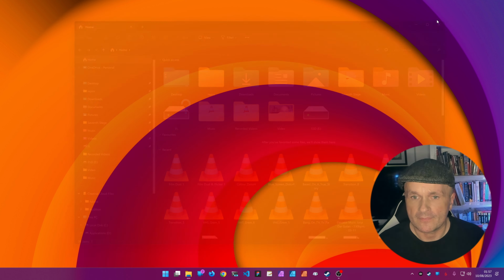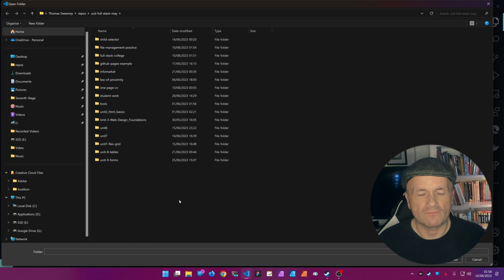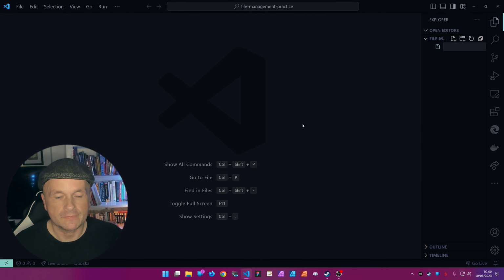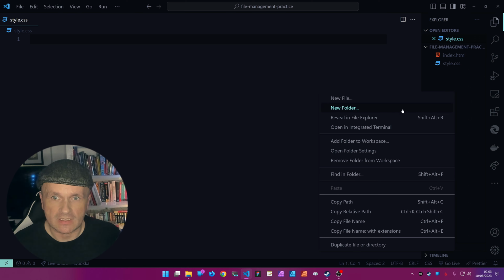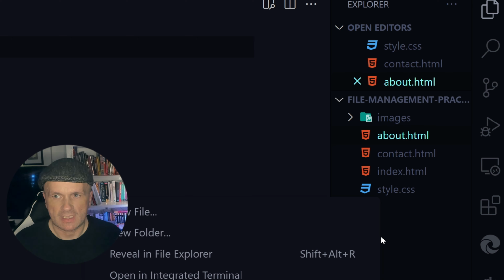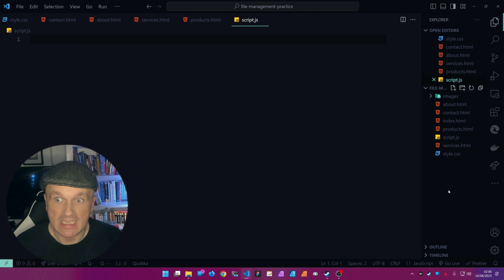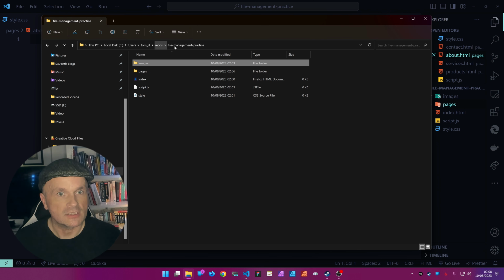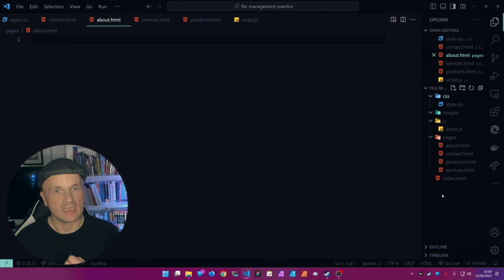Naming files and Folder Structure For Web Developers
Hello all

In this wee video, I talk briefly about the basis of creating and managing files in Visual Studio code. I also highlight the four golden rules of naming files. This video is intended purely as a gentle introduction to the subject and serves as a precursor to learning HTML.

Remember, this video is intended for beginners.